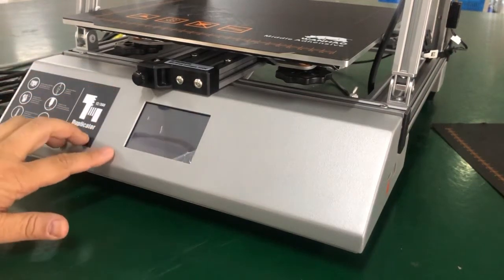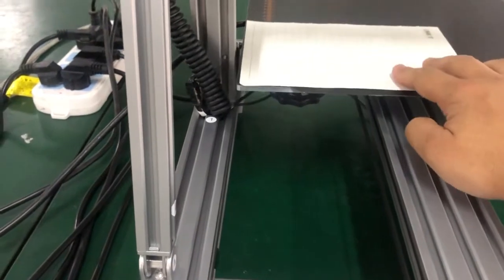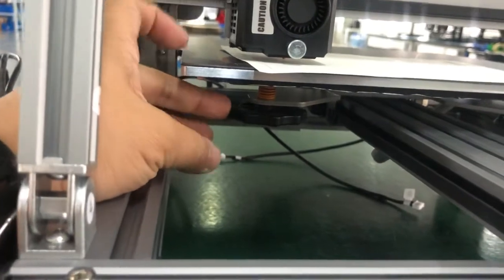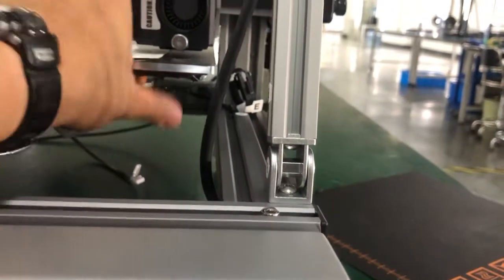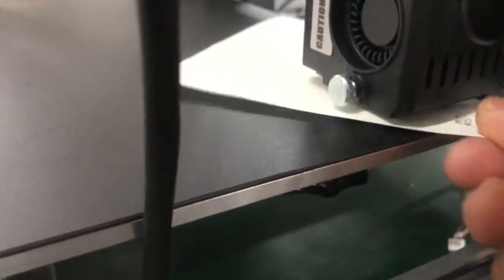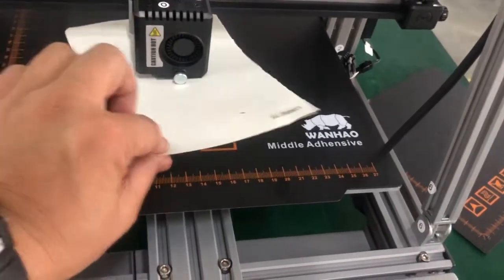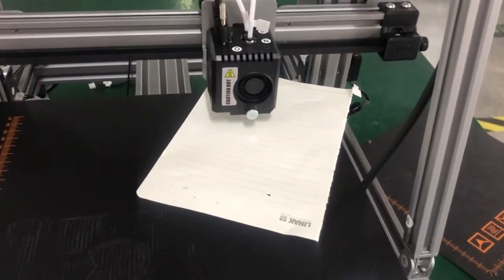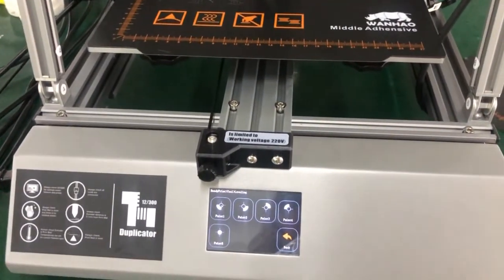How to level D12/300?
D12/300 calibration.